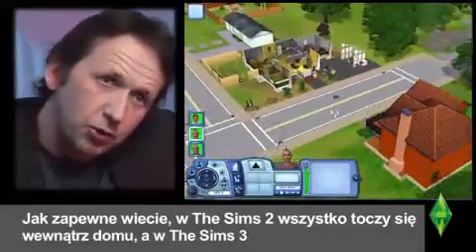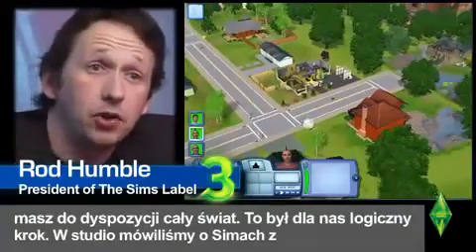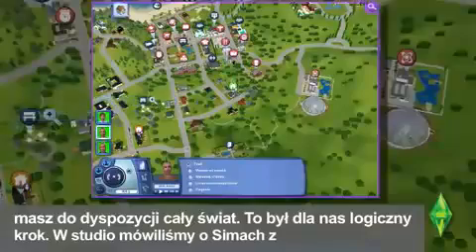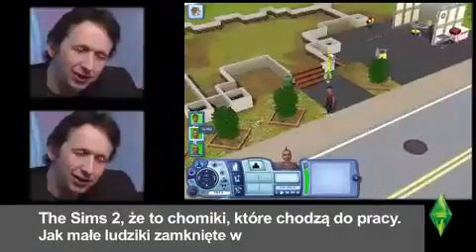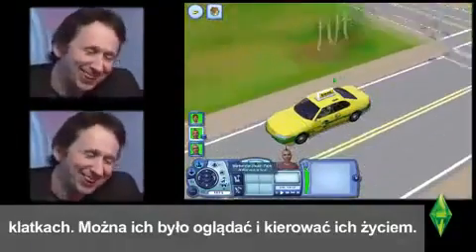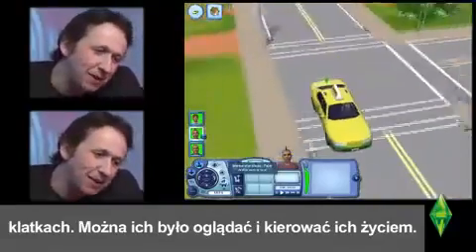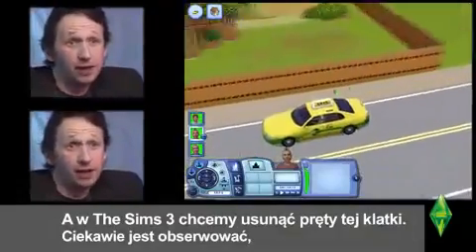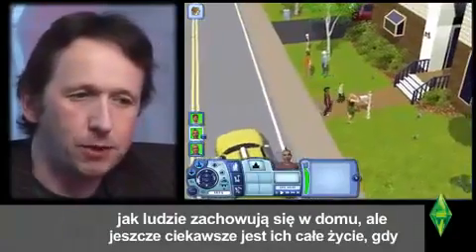The Sims 3 - Polska Episode 04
- Sims 3, 2, 1, Stories, SPORE, MySims, SimCity...